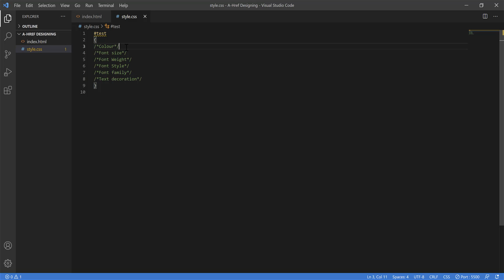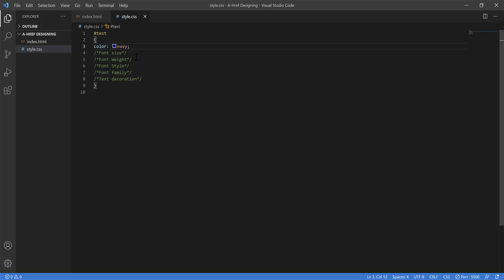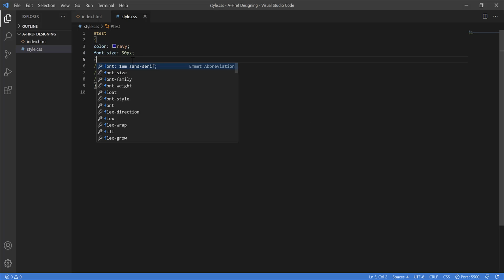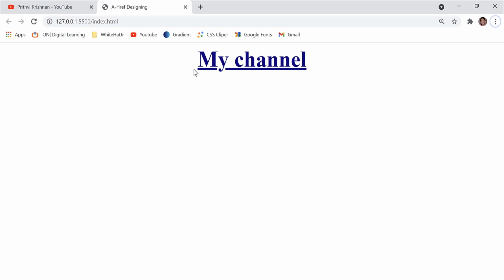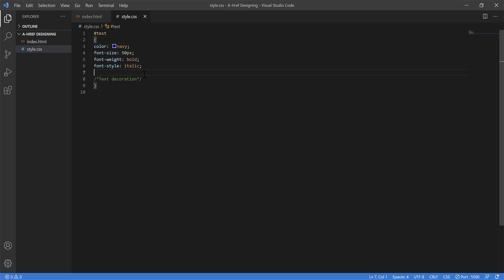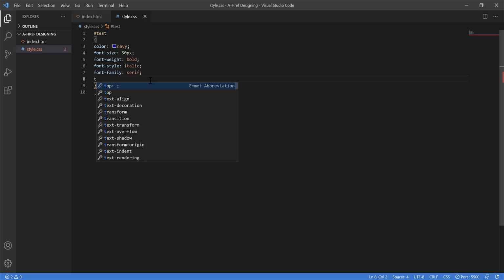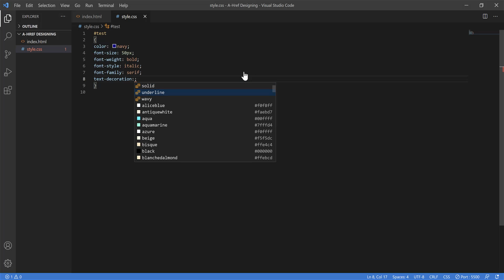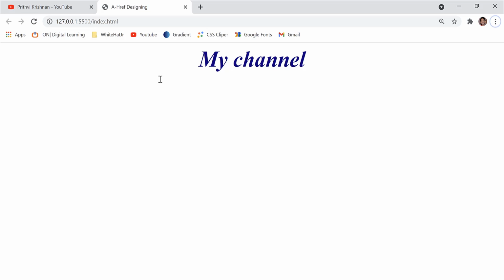Designing the A-Href tag in HTML